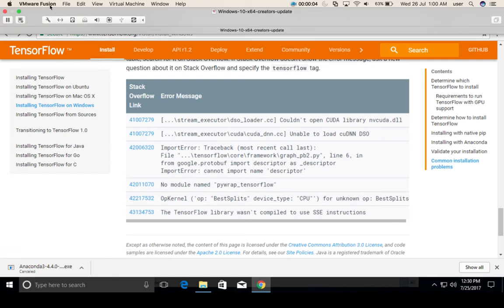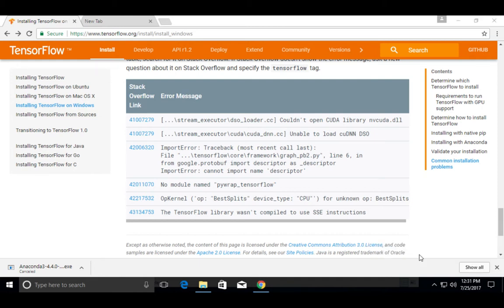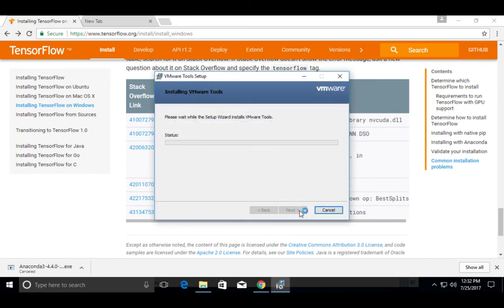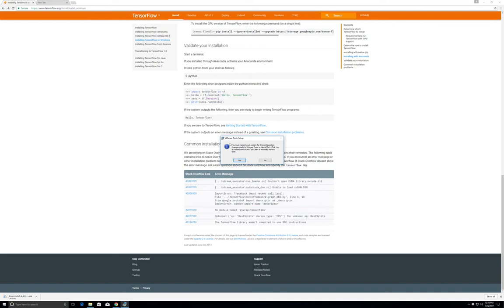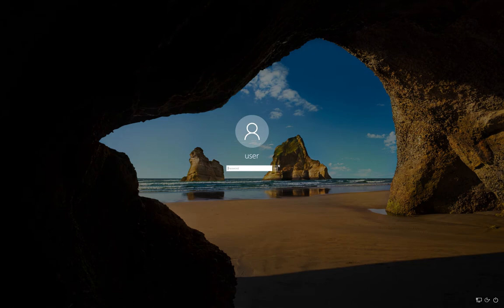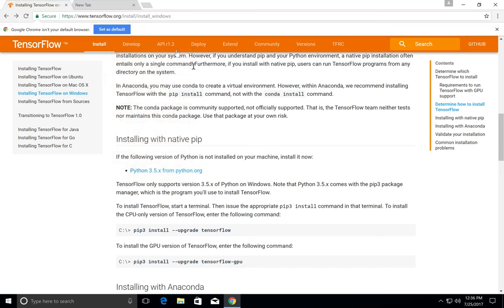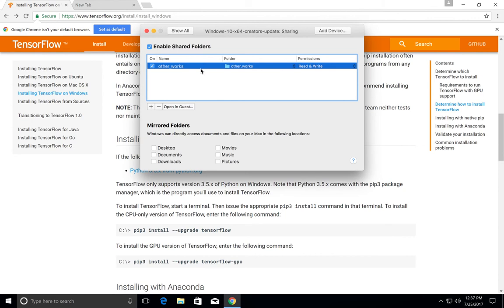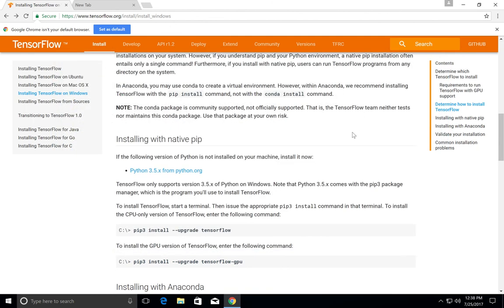How to Install VMware tools in Windows 10 Virtual Machine